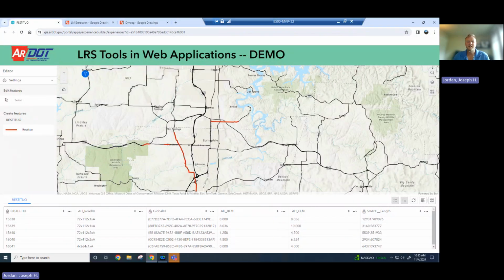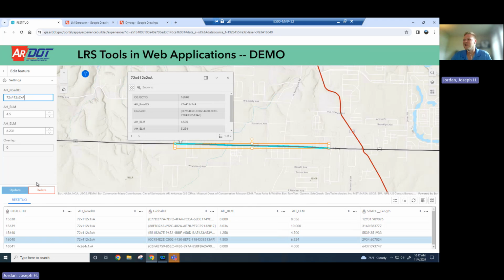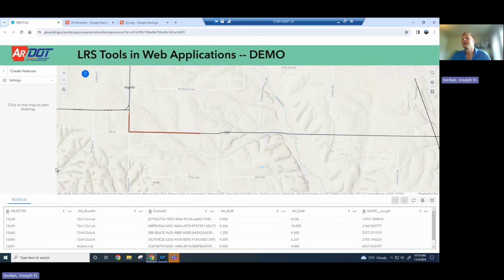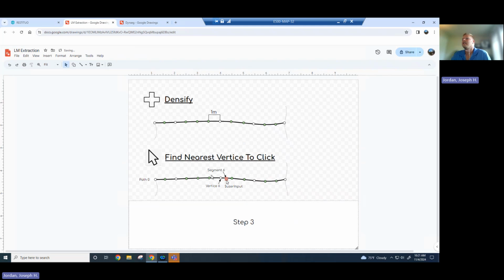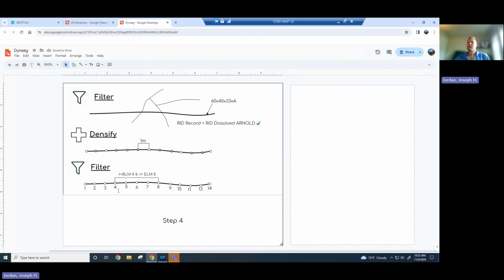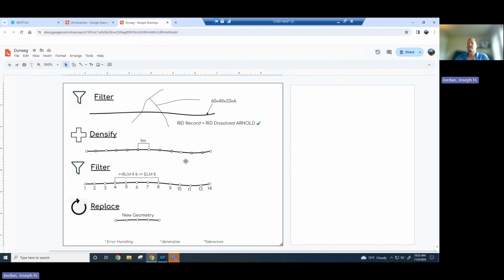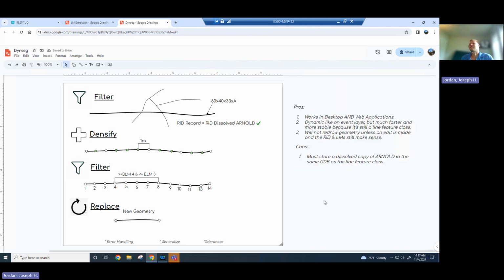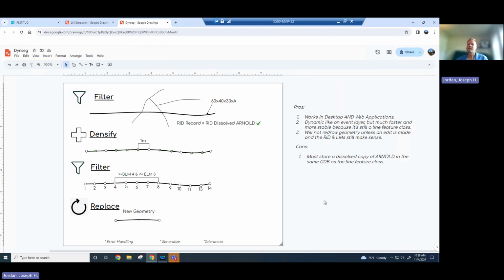LRS Tools in a Web Experience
For years I've wanted a way to click a line record in a Web App and extract the Log Mile clicked.  (The same way you can in ArcGIS Pro).  I've also always wanted to be able to perform dynamic segmentation within web applications.  With the arcade geometry functions released this year, this is finally possible.

Arcade Expression for Extracting LM clicked from feature:

var geom=Geometry($feature)
var densegeom=Densify(geom, 1)
var PTC=PointToCoordinate(densegeom, $userInput)
var SegNum=PTC.segmentID
var paths=densegeom.paths
var POI = paths[0][SegNum];
return round(POI.m,4)